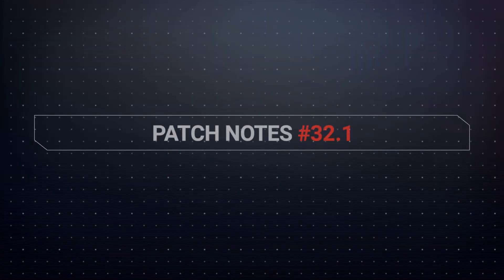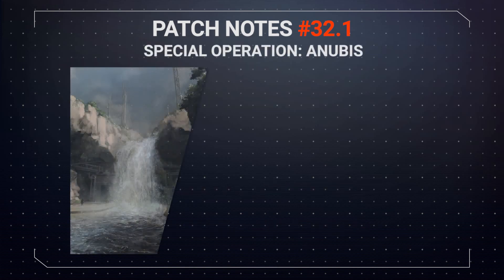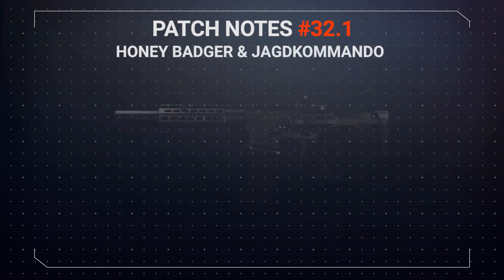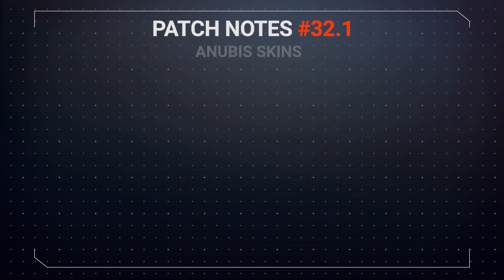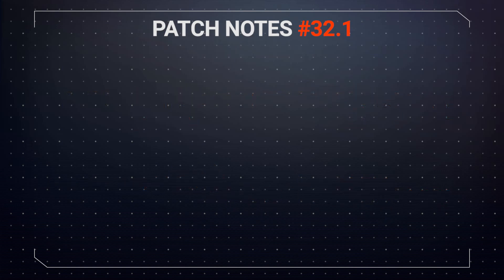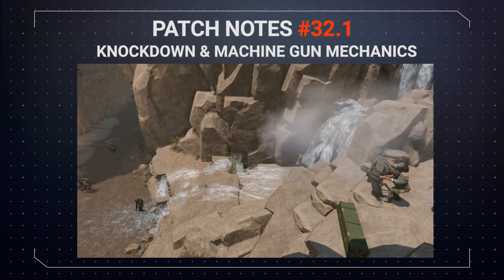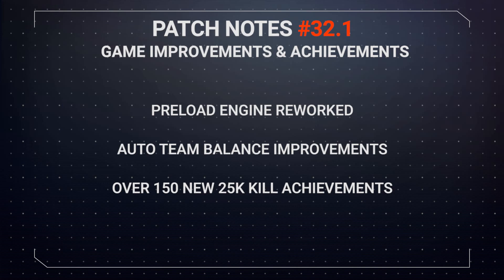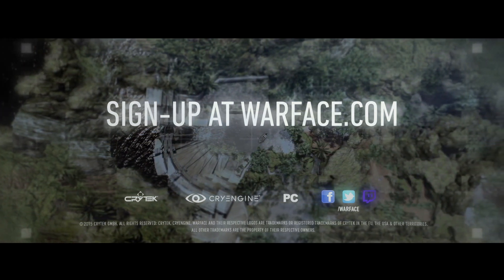Warface - Patch Notes - June 2016 (32.1)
Only the best Warface warriors will outlast Anubis’ killer challenges.

Join forces with your comrades and launch your most daring raid yet as you attempt to infiltrate a heavily-guarded pyramid which doubles as a Blackwood HQ in the latest Warface SpecOps.